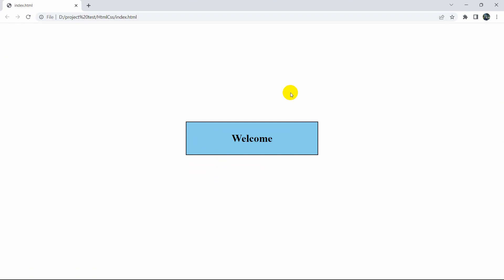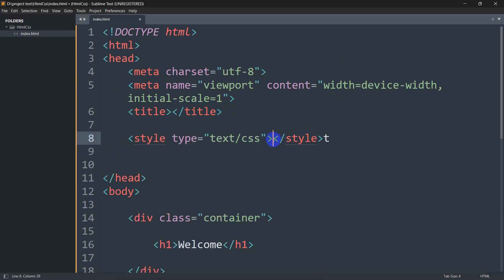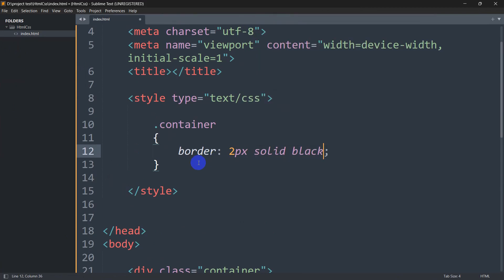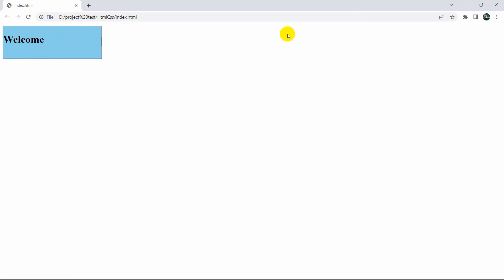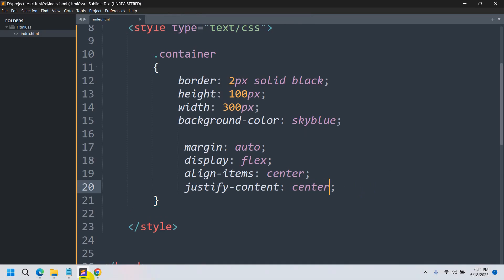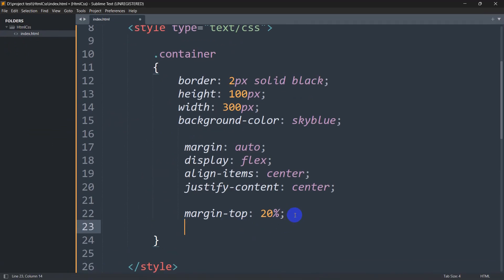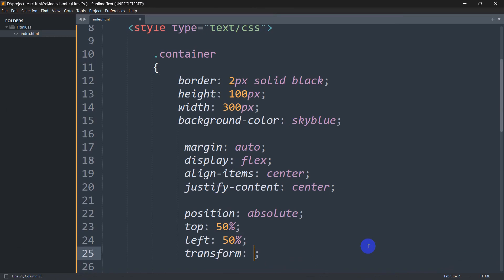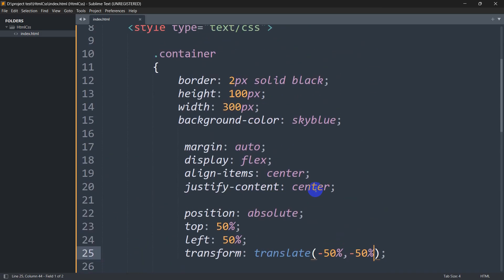How to Center a Div using HTML & CSS